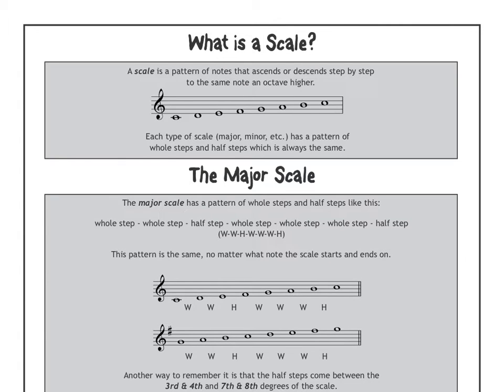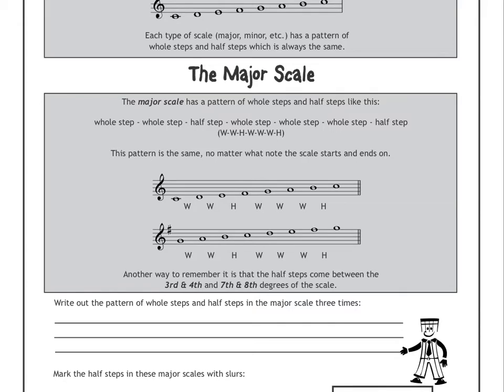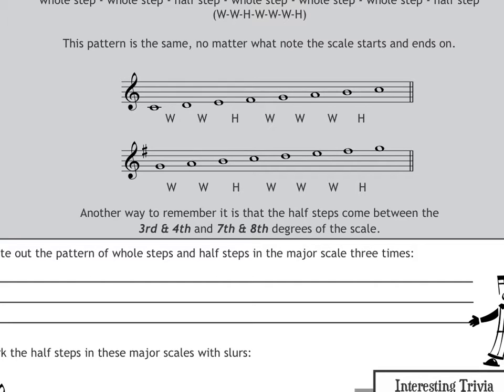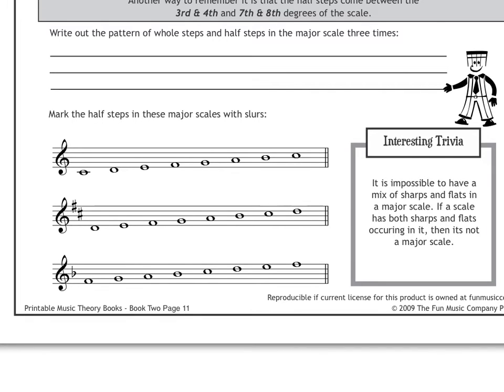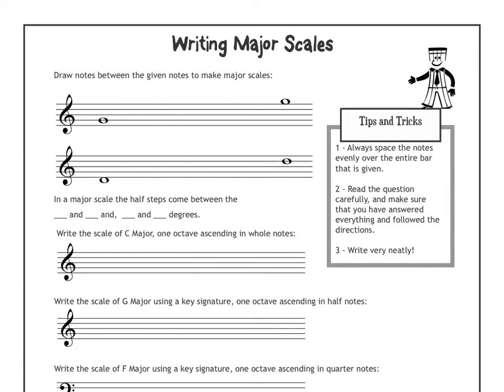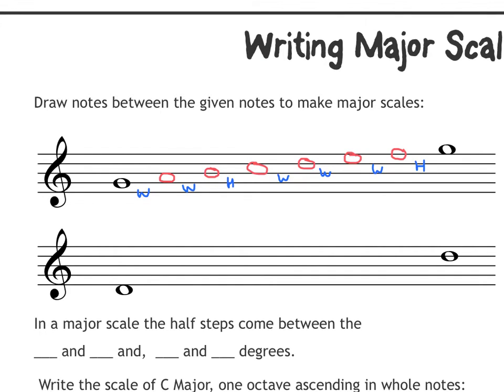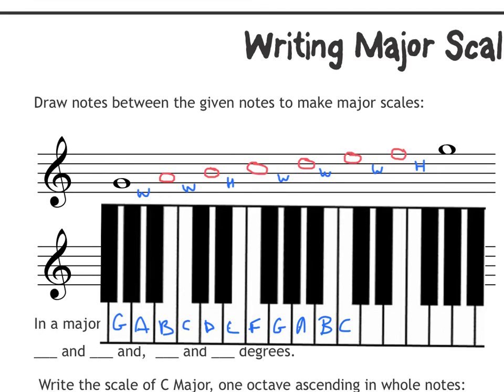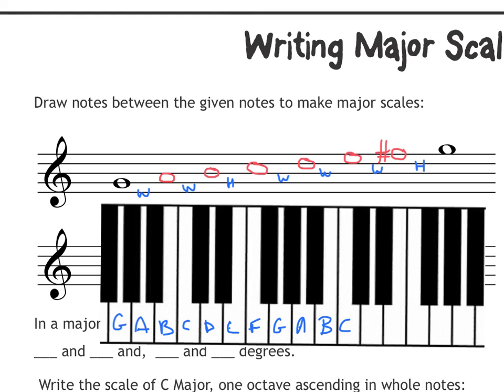Theory Lv2 pg11-12: The Major Scale